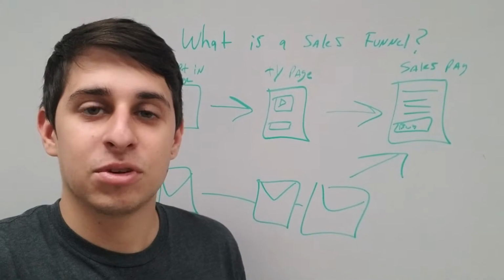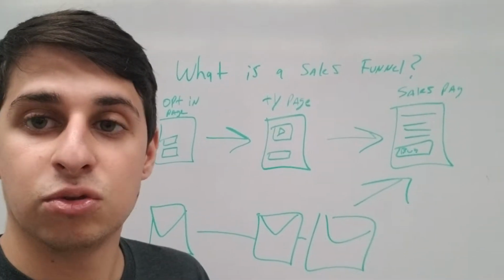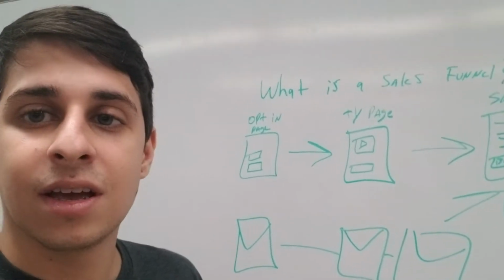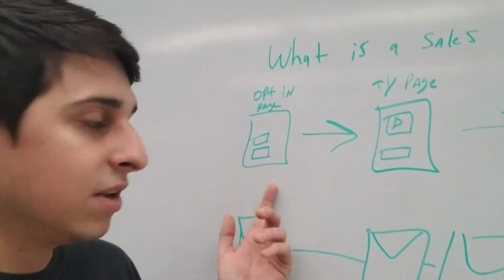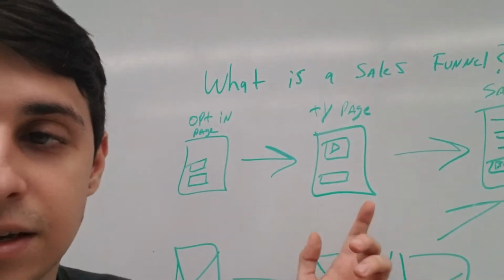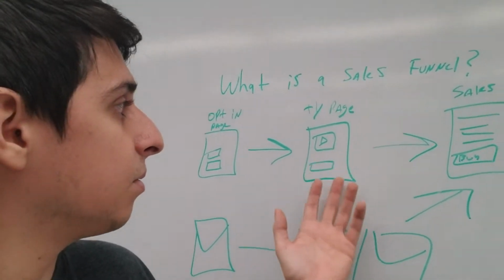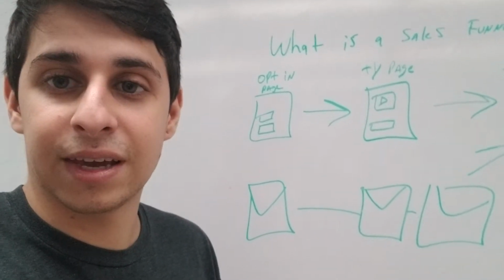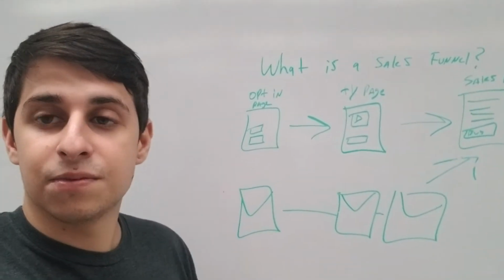What is a sales funnel?